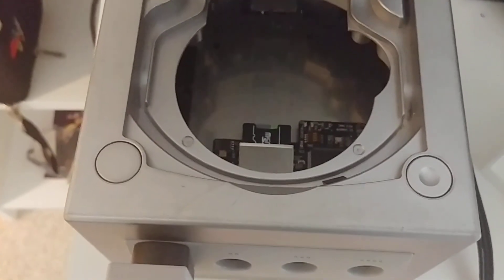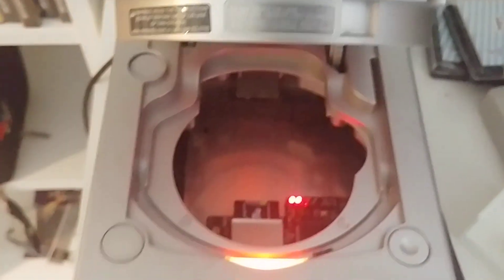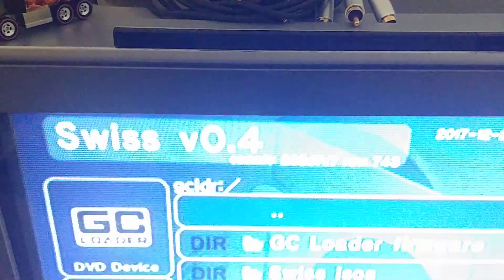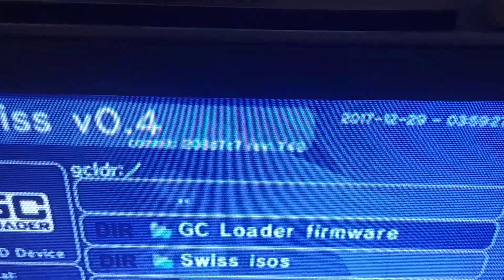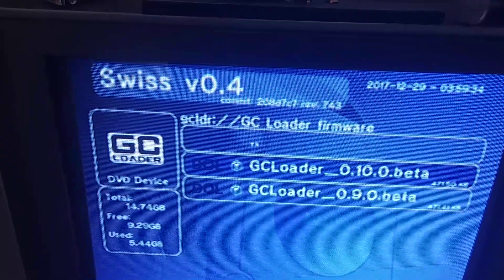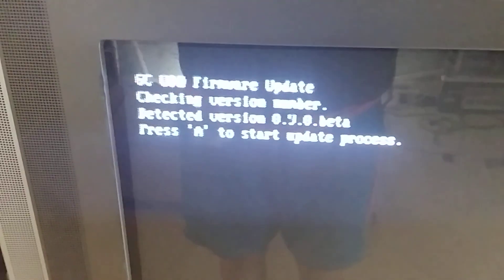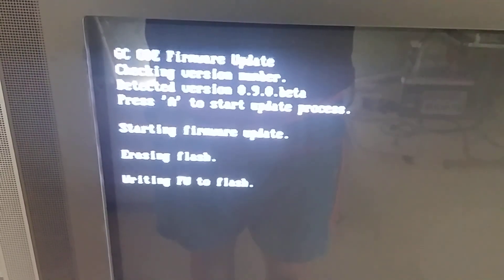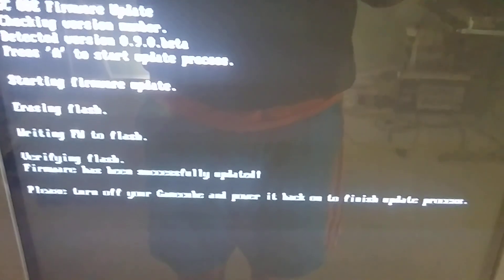How to update GC Loader firmware